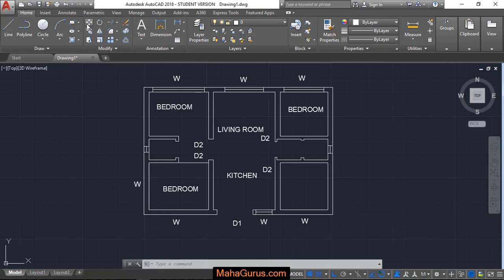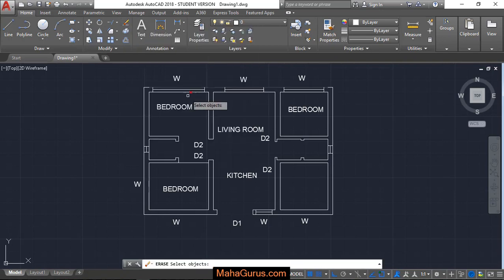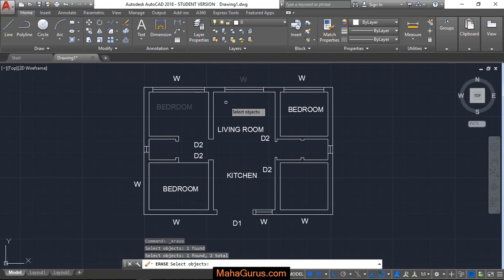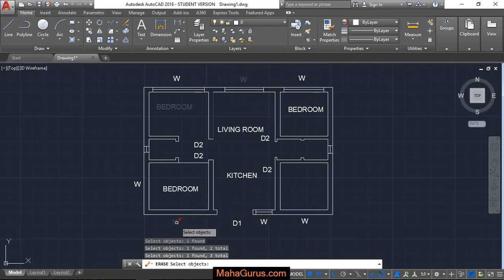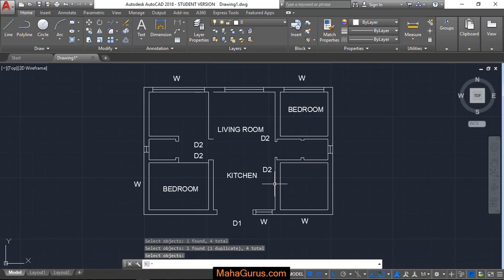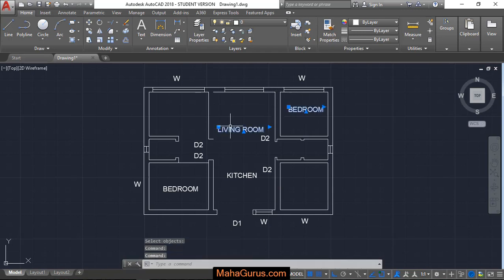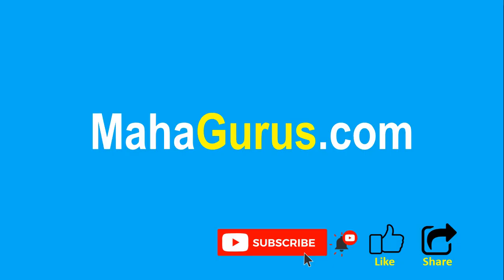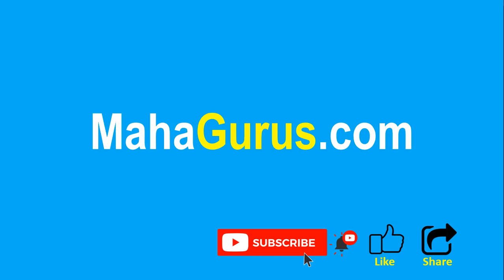Delete an object in AutoCAD- Delete Object AutoCAD Tutorial